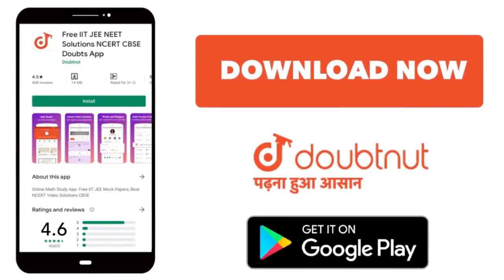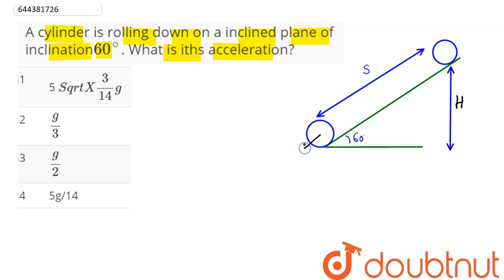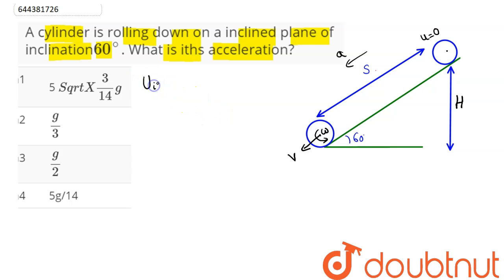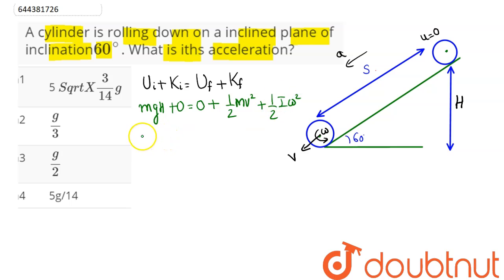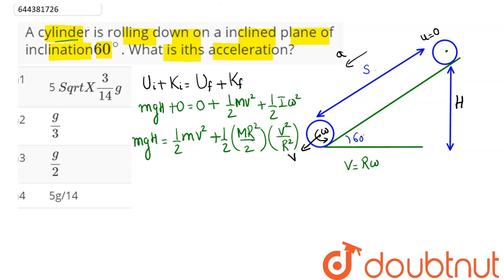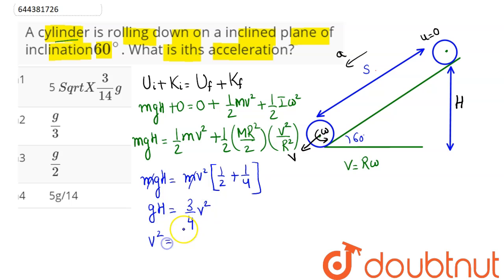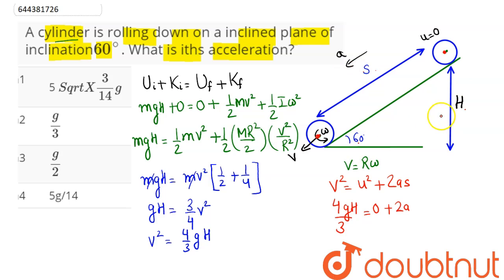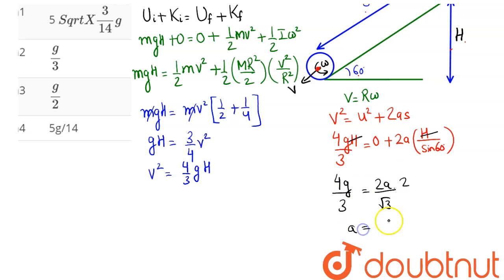A cylinder is rolling down on a inclined plane of inclination60^(@). What is iths acceleration?...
Class: 12
Subject: PHYSICS
Chapter: MOCK TEST 12
Board:IIT JEE

👉 Have Any Query? Ask Us.